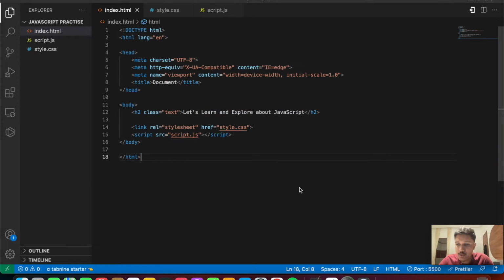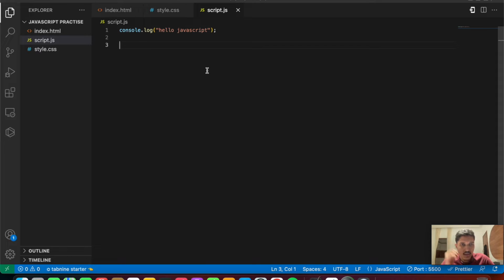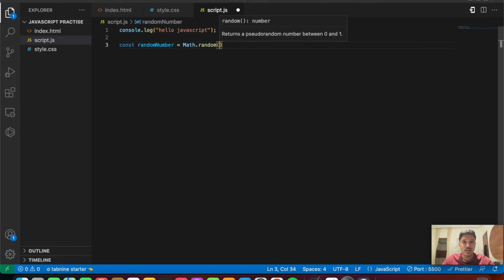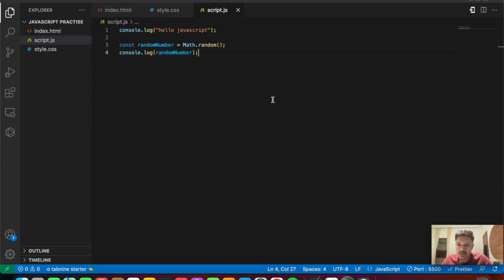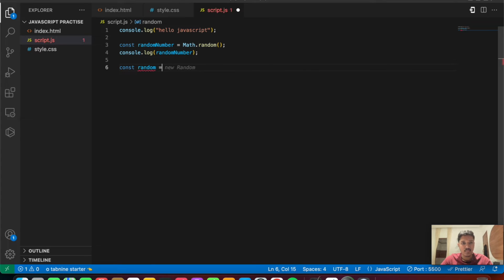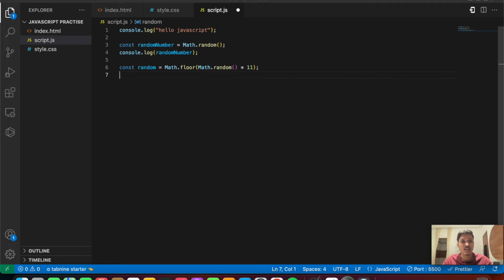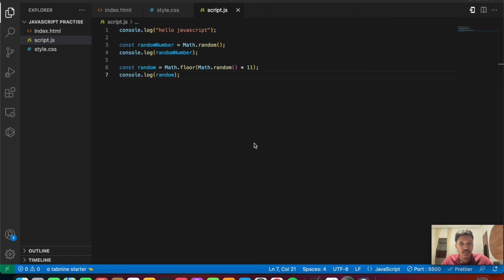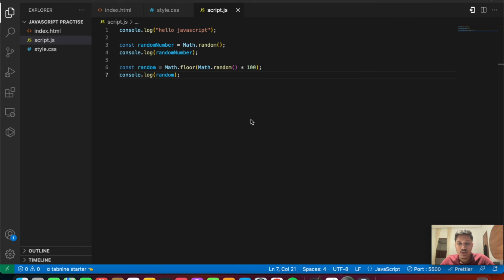Random Method in JavaScript | Learn JavaScript in 2023 | Complete Java Tutorial | Tutort Academy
This JavaScript tutorial for beginners guide shows how to generate random numbers in JavaScript using Math. Random() function. We will also create a function to generate random numbers between specified range etc.

By the end of this video, you'll be a JavaScript pro!

🔹About us: -